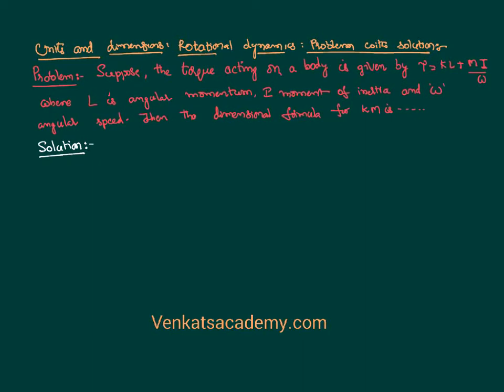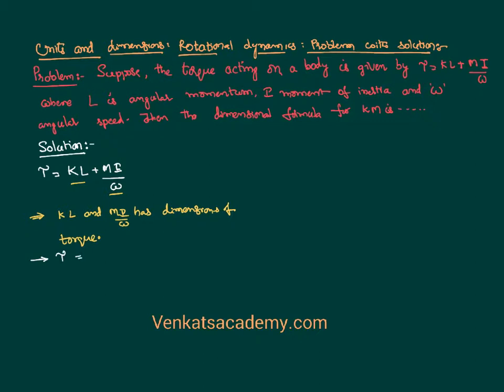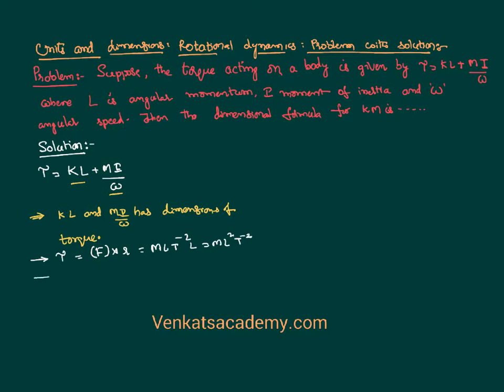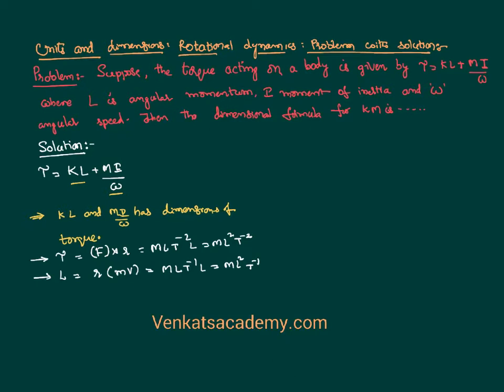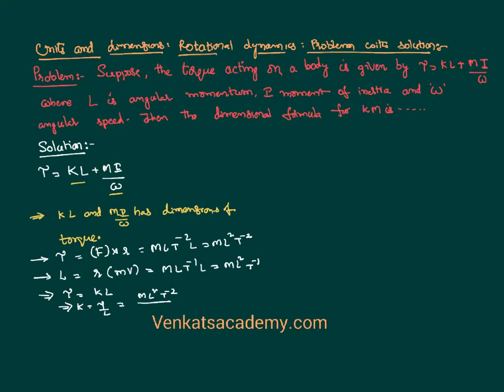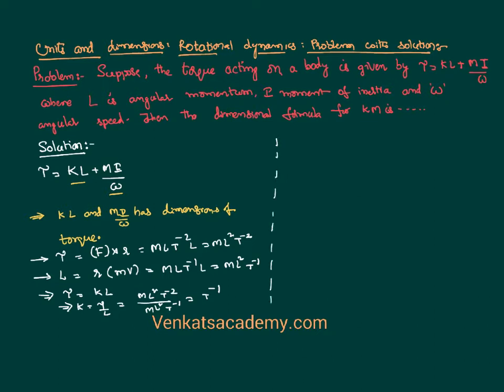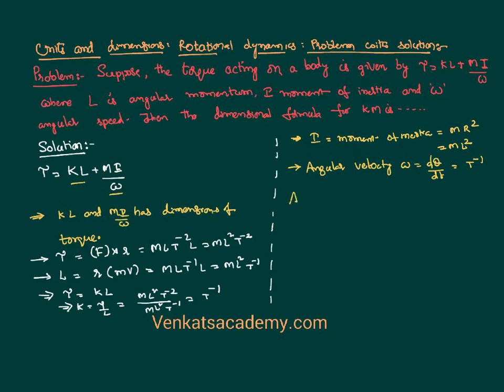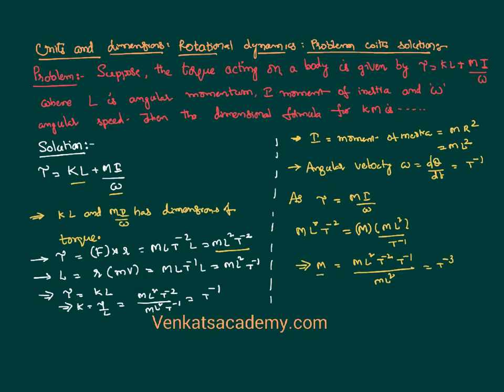Units and Dimensions Problem with Solution for JEE and NEET Physics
Units and Dimensions Problem with Solution about Rotational Dynamics. Here in this video lesson we are talking about angular momentum which is defined as moment of momentum, moment of inertia that is similar to mass of translatory motion and torque which is similar to force in trarnslatory motion.

0:00 the given problem is...
1:32 using principle of homogenity
4:00 simplfing and concluding the answer

A Complete Physics Resource for preparing IIT-JEE,NEET,CBSE,ICSE and IGCSE. All Physics topics are divided into multiple sub topics and are explained in detail using concept videos and synopsis. Lots of problems in each topic are solved to understand the concepts clearly.